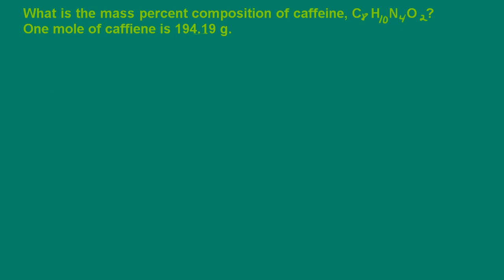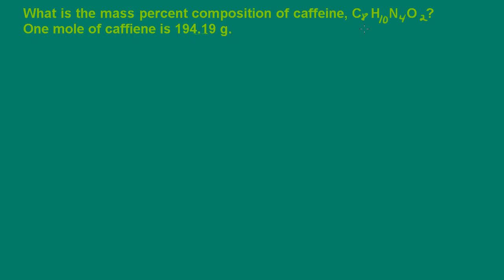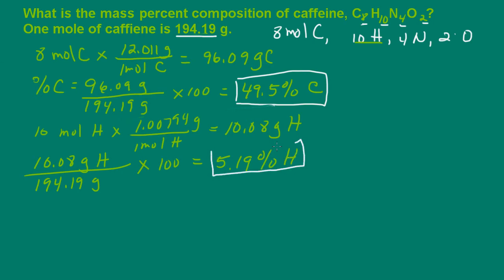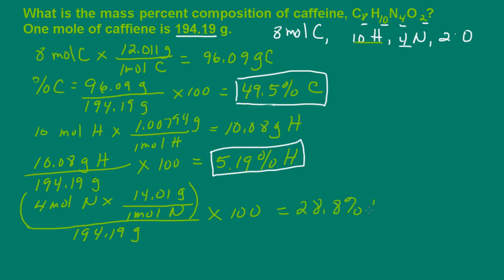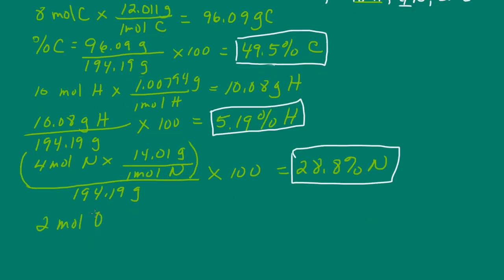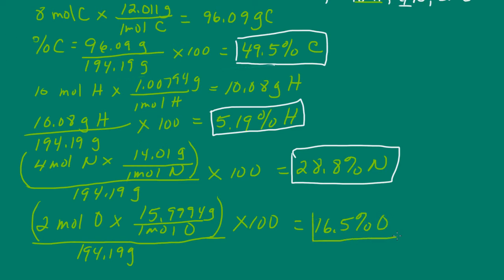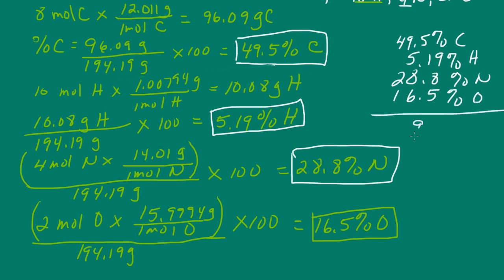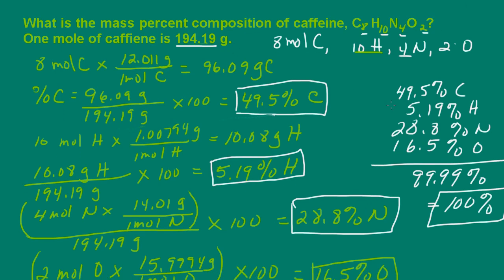Mass Percent Composition of Compound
In this video we determine the mass percent composition of caffeine.